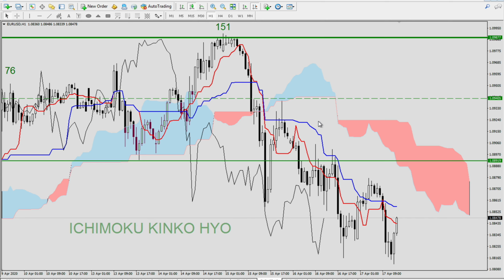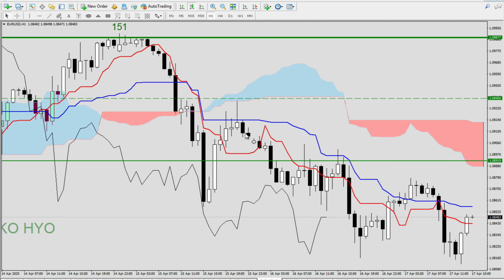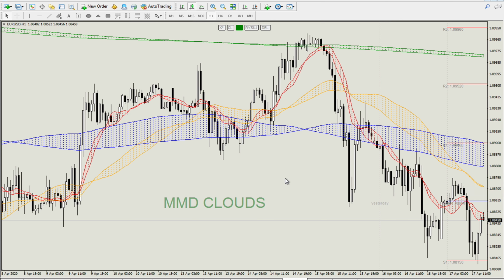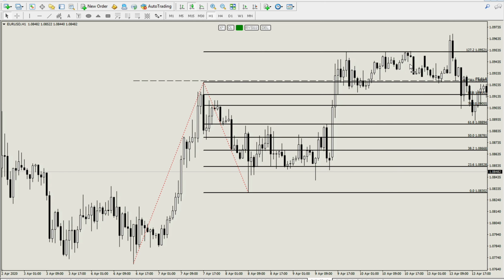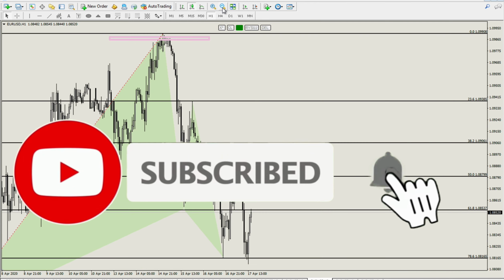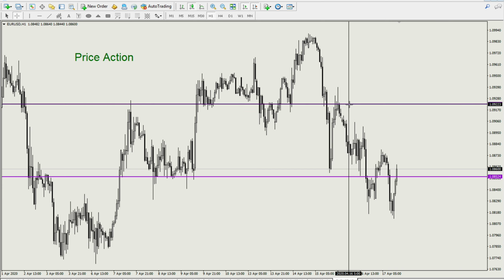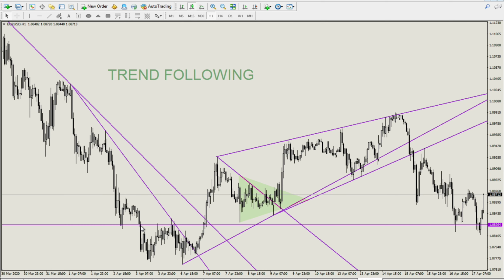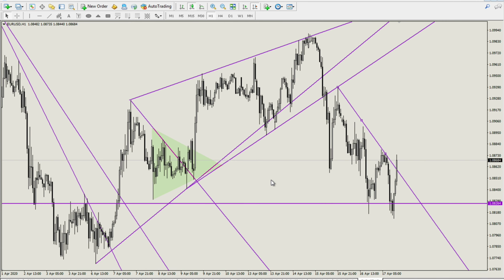CRAZY!! I'm teaching 4 Forex trading strategy, YES 4 FX Strategies!!!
In this video, I'm showing you how to look at the market through 4 different styles of technical analysis. Master on of them and you are one step closer to becoming a successful trader. I'm curious to know.
Good luck with you trading and may the green pips be with you.

With this recommendation link, you will pay a smaller commission than by opening an account via the website or some other link. You might be asked for IB number during registration so give this one 15875.
ICM has 0 spread on major pairs and a very small one on others. It's a True ECN broker with very fast execution.